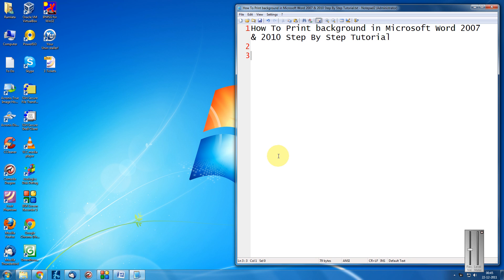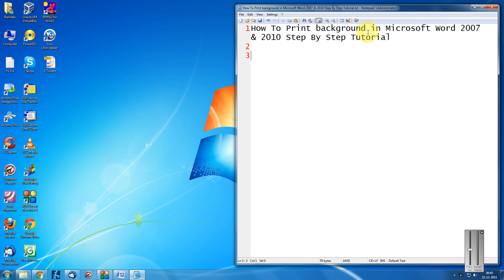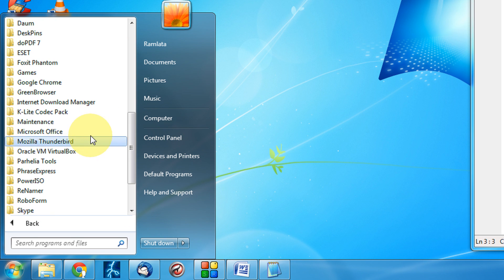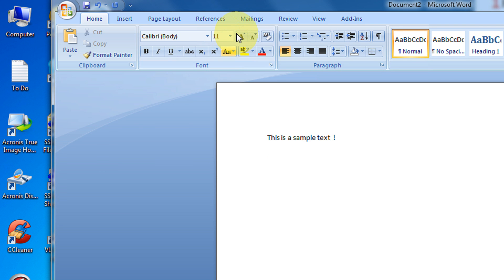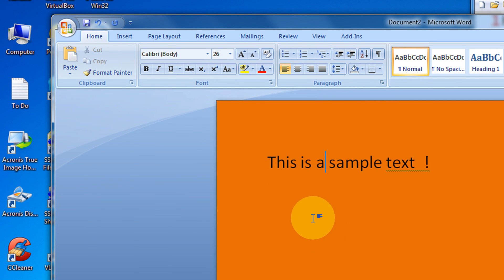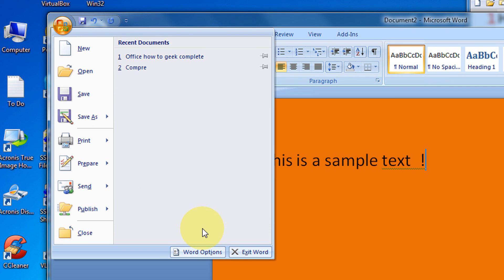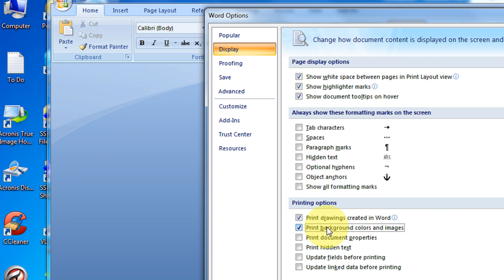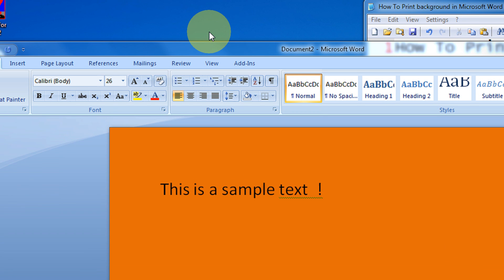How To Print background in Microsoft Word 2007 & 2010 Step By Step Tutorial